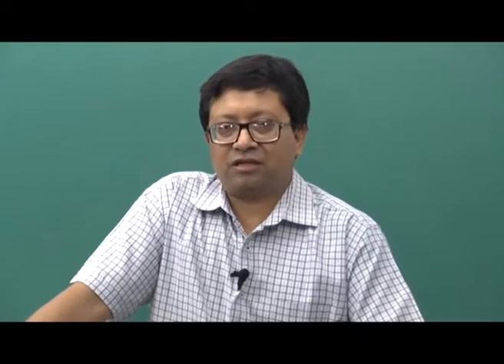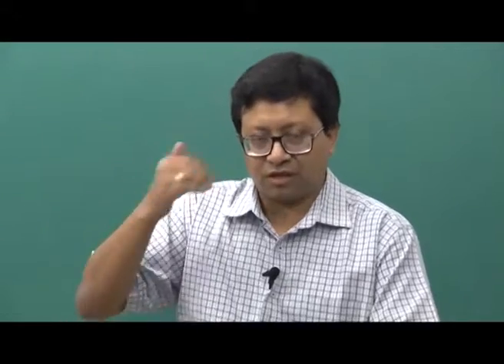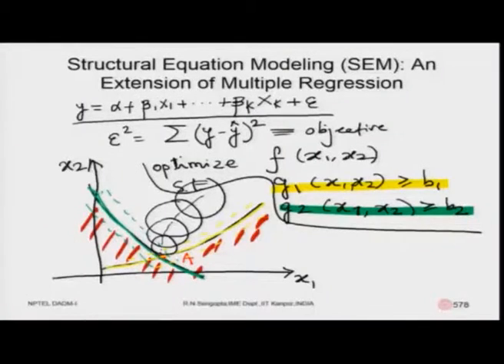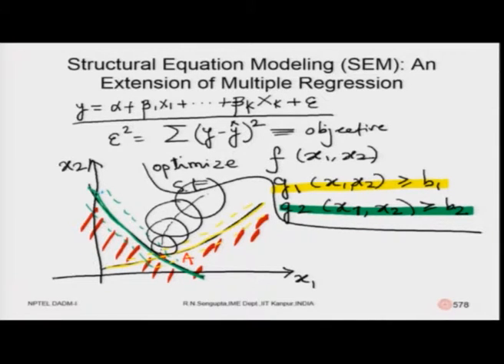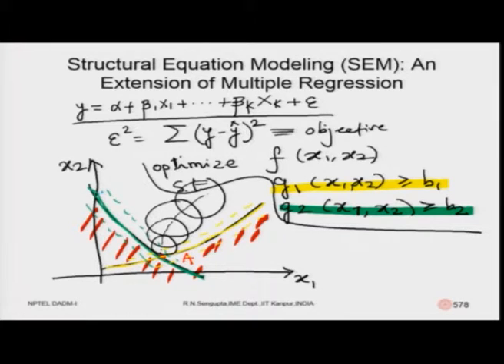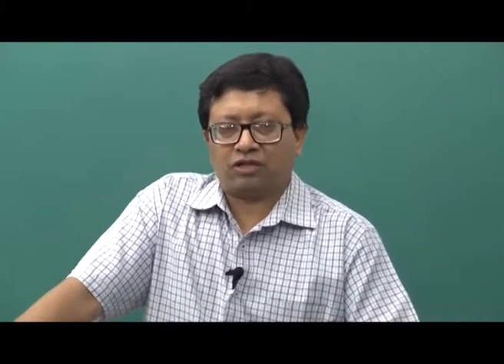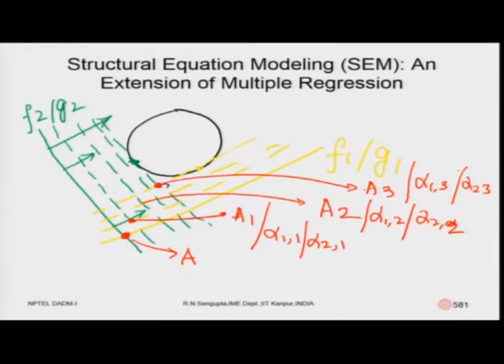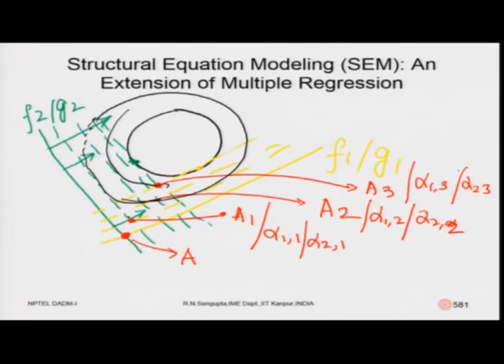Lecture-58: Data Analysis and Decision Making – I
Subject: Management
Course: Data Analysis and Decision Making – I